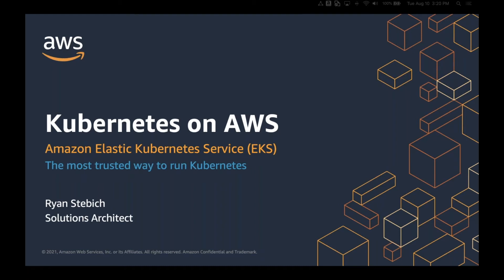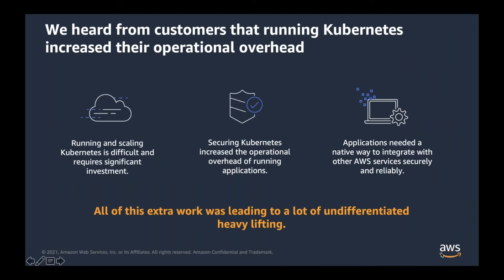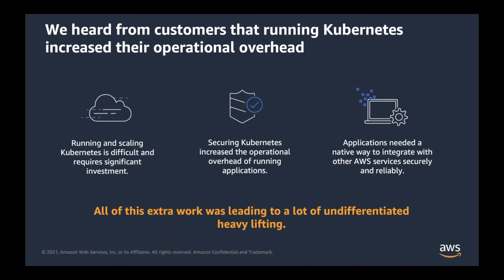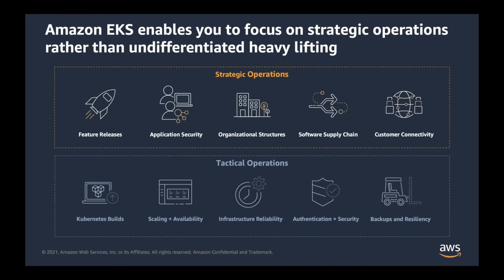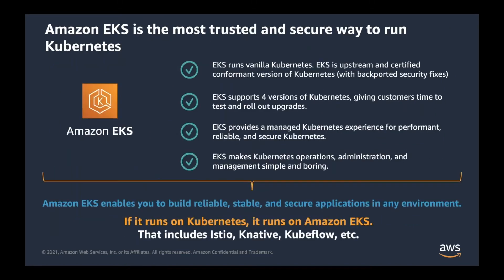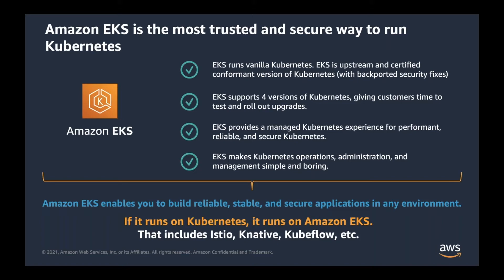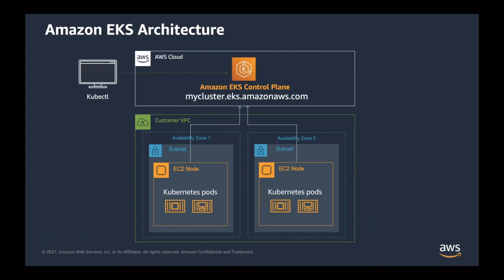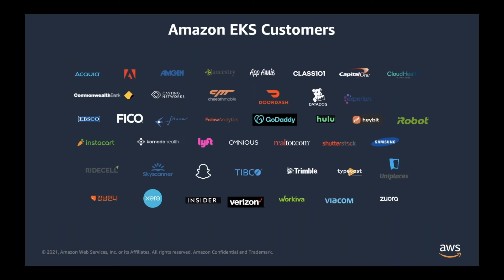AWS Elastic Kubernetes Service (EKS): The Most Trusted Way to Run Kubernetes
Amazon Elastic Kubernetes Service (Amazon EKS) gives you the flexibility to start, run, and scale Kubernetes applications in the AWS cloud or on-premises. Amazon EKS helps you provide highly available and secure clusters and automates key tasks such as patching, node provisioning, and updates. Customers such as Intel, Snap, Intuit, GoDaddy, and Autodesk trust EKS to run their most sensitive and mission-critical applications.EKS runs upstream Kubernetes and is certified Kubernetes conformant for a predictable experience. You can easily migrate any standard Kubernetes application to EKS without needing to refactor your code.EKS makes it easy to standardize operations across every environment. You can run fully managed EKS clusters on AWS. You can have an open-source, proven distribution of Kubernetes wherever you want for consistent operations with Amazon EKS Distro. You can host and operate your Kubernetes clusters on-premises and at the edge with AWS Outposts and AWS Wavelength, and have a consistent cluster management experience with Amazon EKS Anywhere.